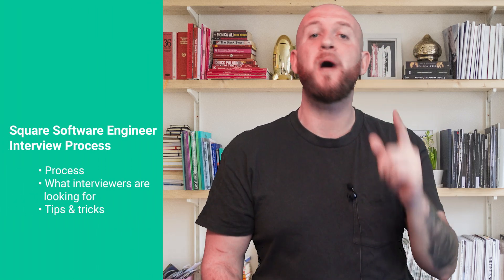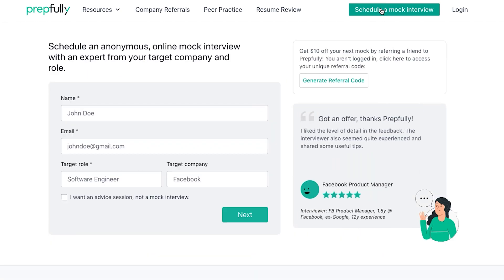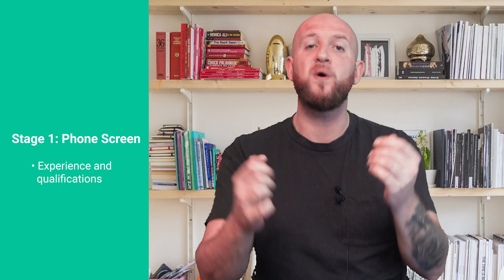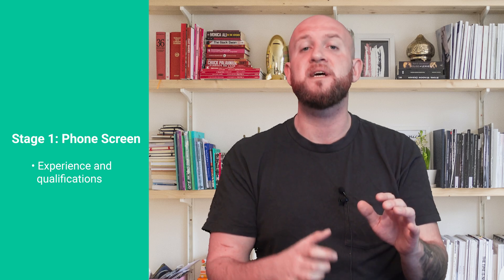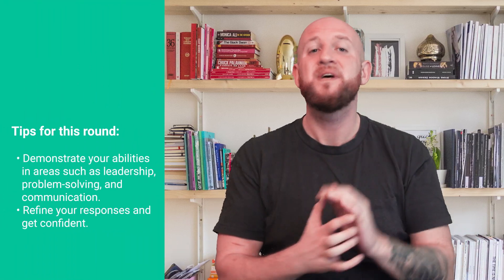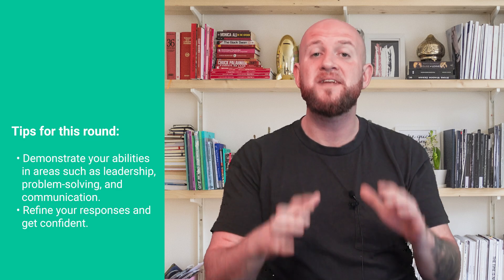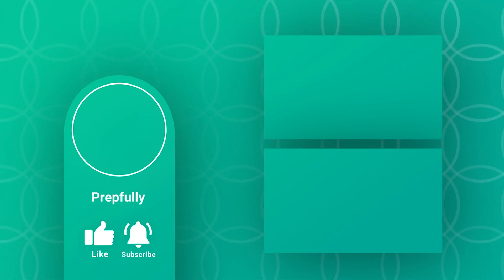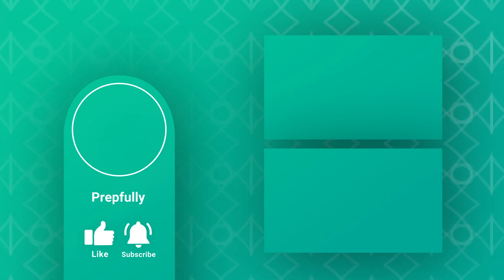Guide to Ace Square Software Engineer (Square SE) Interview Process, Questions and Tips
Schedule your mock interview with experts from your target company and role; get real-world feedback and honest advice geared towards helping you succeed

Welcome to our comprehensive guide on how to excel in the Square Software Engineer interview process! In this video, we'll walk you through the step-by-step process, cover common interview questions, and provide valuable tips to help you succeed.

🔍 Key Topics Covered:

Understanding the Square Software Engineer interview process
Preparing for technical and behavioral interview rounds
Essential programming concepts and coding challenges to focus on
Tips for showcasing your skills and experience effectively
Insights into Square's company culture and values
Strategies for handling difficult interview scenarios
🎯 Whether you're a seasoned software engineer or a recent graduate, this guide is designed to equip you with the knowledge and confidence to tackle the Square Software Engineer interview with ease.

Chapters
0:00 Intro
0:26 About Prepfully
1:03 Phone Screen
1:56 Coding Phone Screen
2:40 Virtual On-site Interview
4:10 System Design Interview

About Prepfully
your next job.